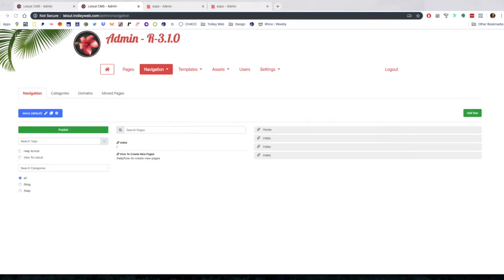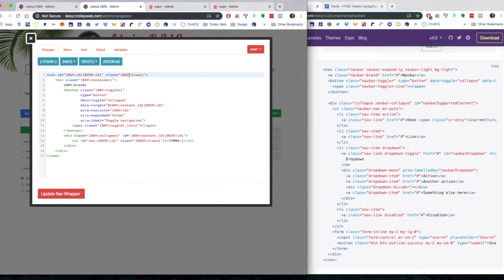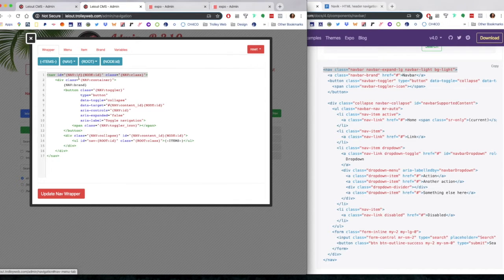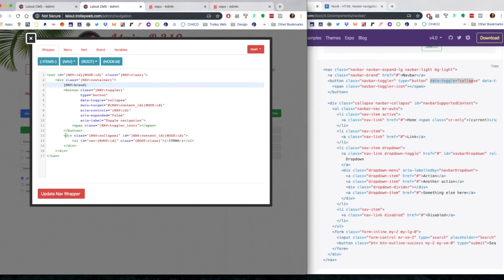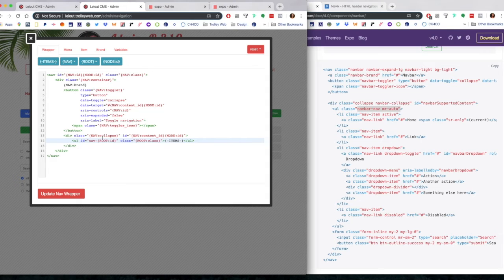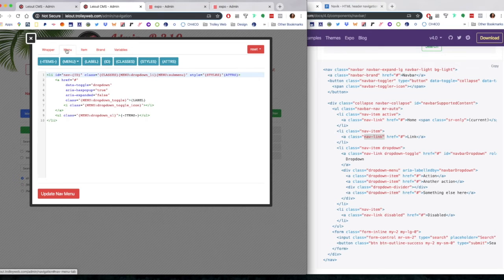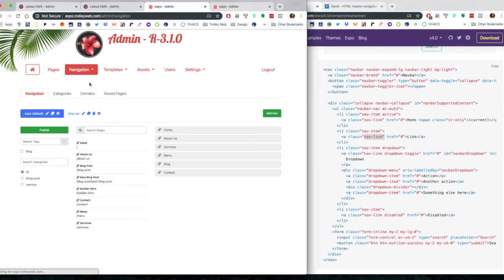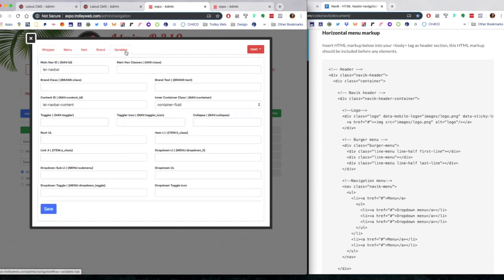Navigation Part 2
Leiout For Web Designers